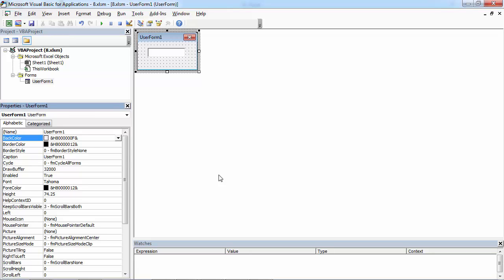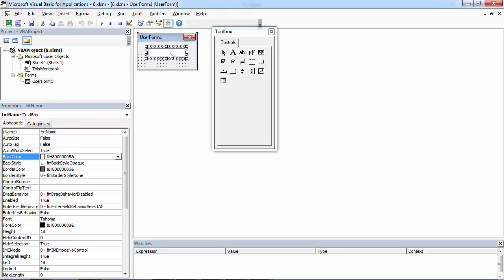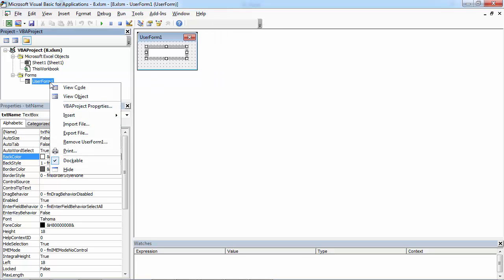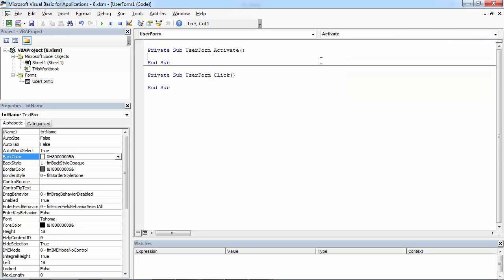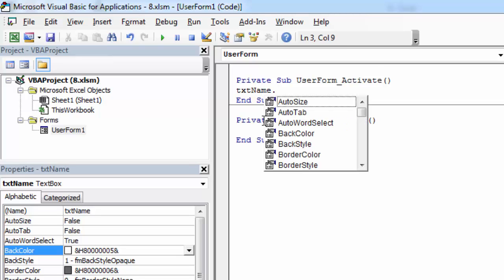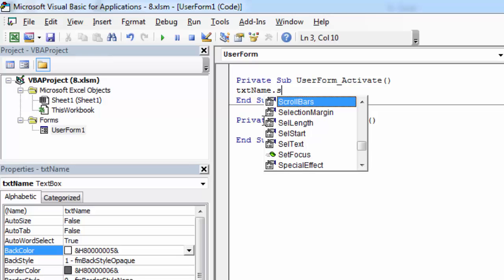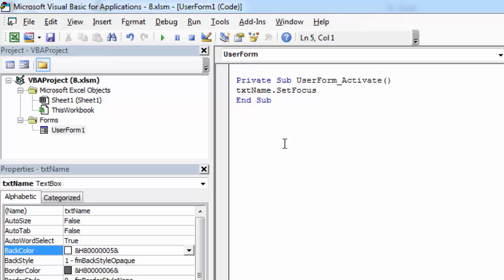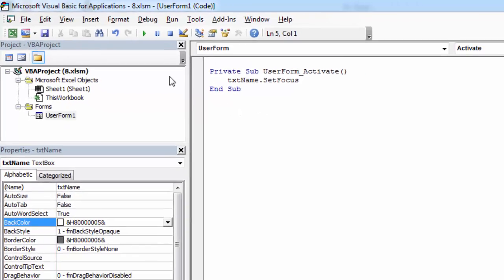Excel VBA UserForm TextBox - How to Set Focus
Excel VBA UserForm TextBox Learn how to Set Focus

The code used in this video:

Private Sub UserForm_Activate()
    txtName.SetFocus
End Sub